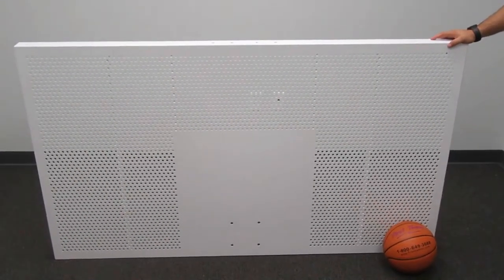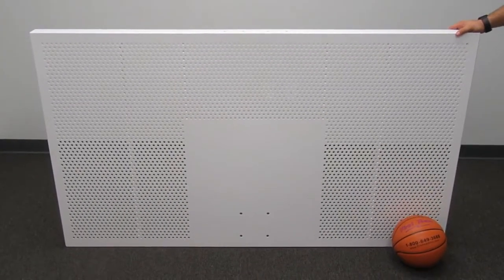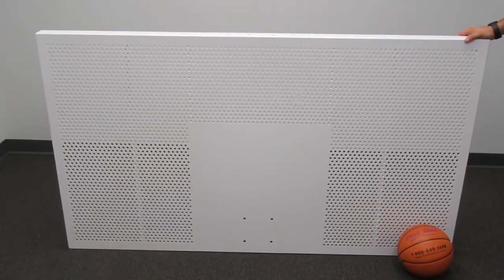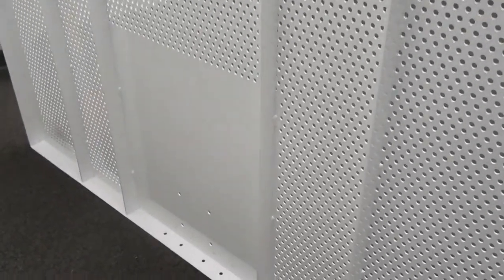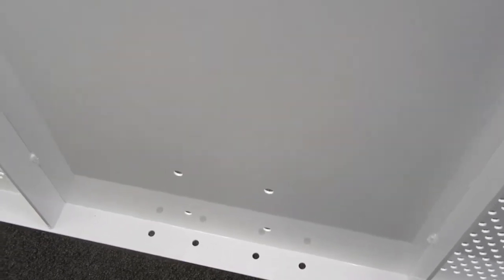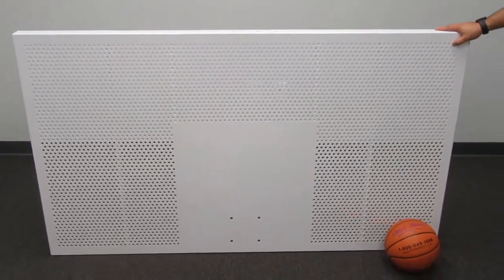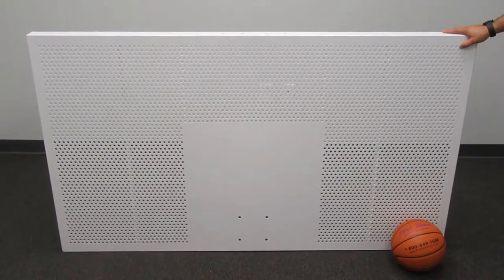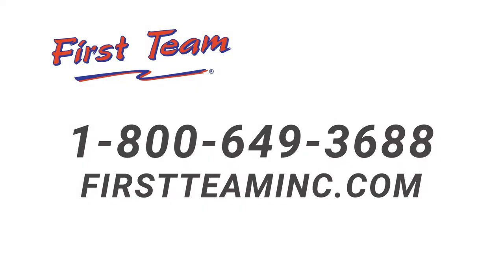First Team FT267 Perforated Aluminum Backboard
-42"x72" Rect. Aluminum Backboard
-10 ga. construction
-3/8" Perforations reduce wind resistance
-White weather resistant powder coat paint
-Warranted on First Team systems only
-Approx. Shipping Weight:  55 lbs.